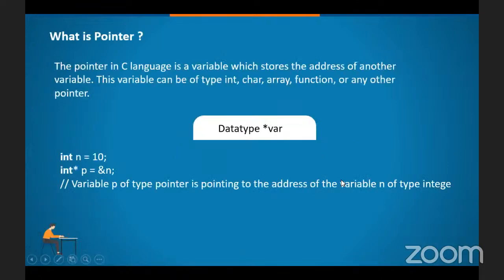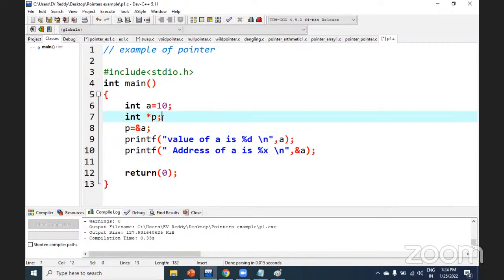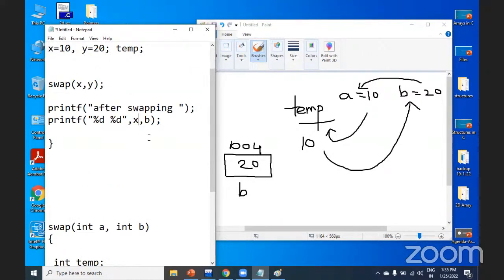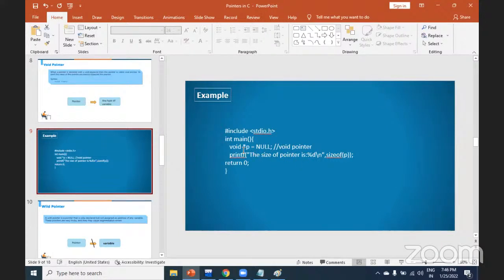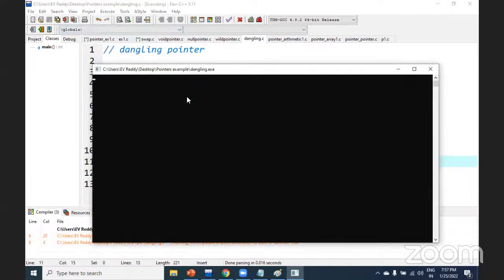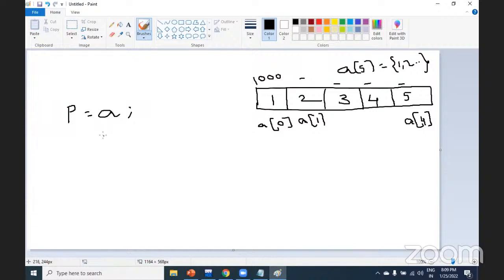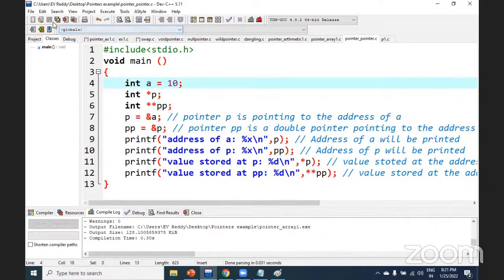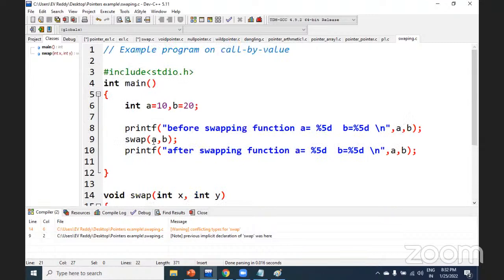Session-14 | APSSDC- Blackbucks Roadmap and induction program | C and Data Structures